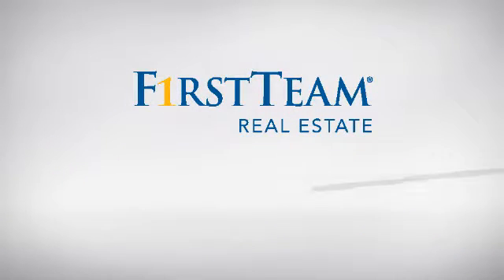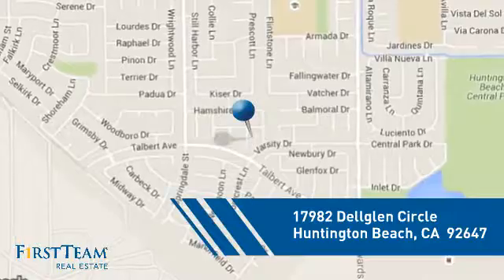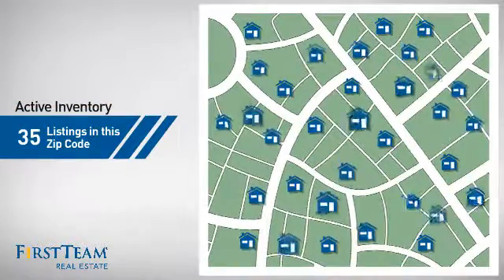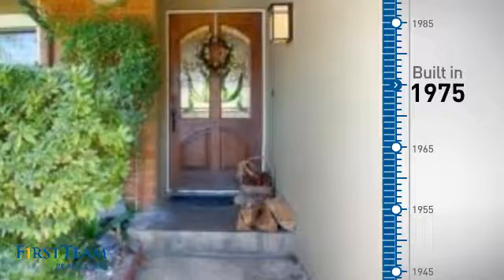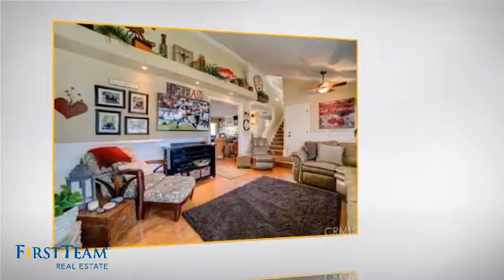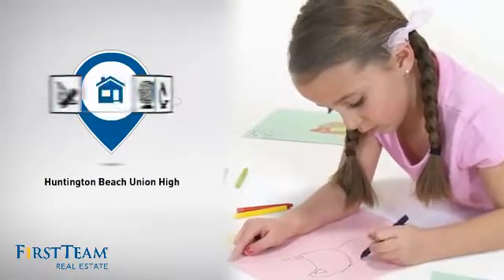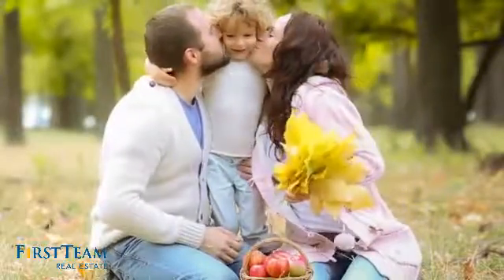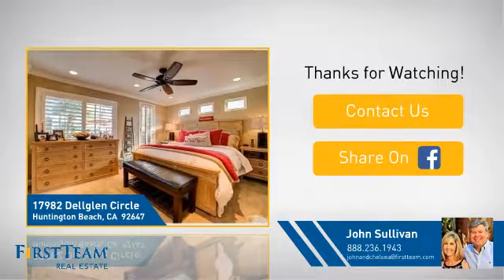17982 Dellglen Circle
Highly upgraded fully remodeled Bolsa Landmark home with desirable interior over-sized cul-de-sac location. Features Open Living floorplan, extra windows, and recessed lighting throughout for a light and bright entertainer's dream. Gourmet kitchen includes granite counters, Thermador commercial style oven with 6 burners and griddle, Thermador microwave, Bosch dishwasher, pullouts, & island with storage and room for seating 4-6. Crown molding, dual pane windows, plantation shutters, custom fireplace, ceiling fans, central air-conditioning & heat, fully remodeled bathrooms make this a designer's dream. 4 bedrooms, with first floor Master Bed/Bath. Large backyard features sparkling pool, spa for 6, outdoor speakers, bar with built in BBQ & seating for 6. This beautiful 1626 sq ft home with 3 car garage on an over-sized lot is close to Wetlands, Central Park, Library, and Sports Complex. Bike or walk to beach. Close to shopping, schools, restaurants & theaters. No showings until OPEN HOUSE 2/14, 1-4 PM. by appt only after 2/14.